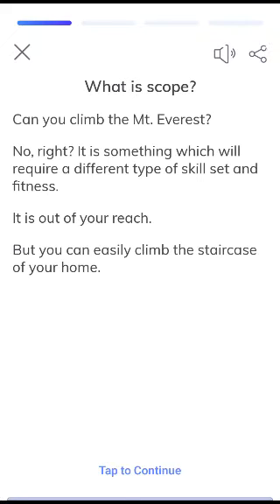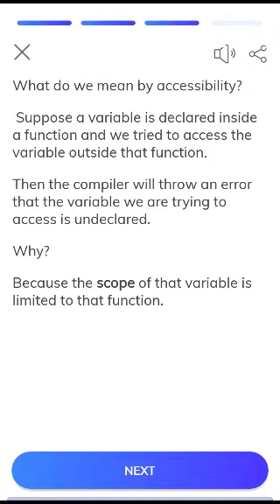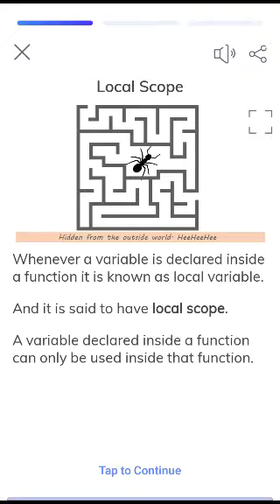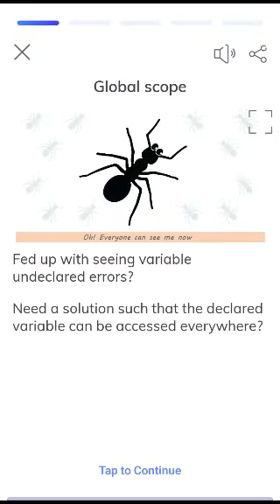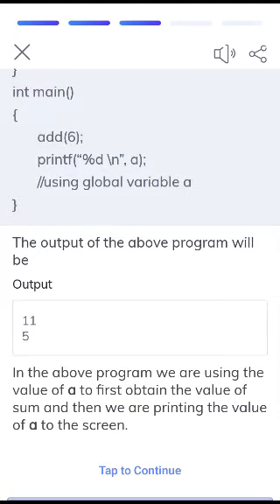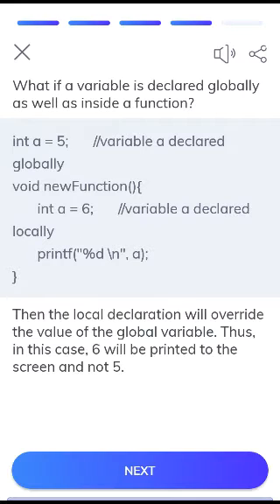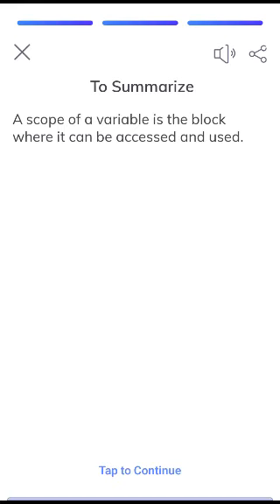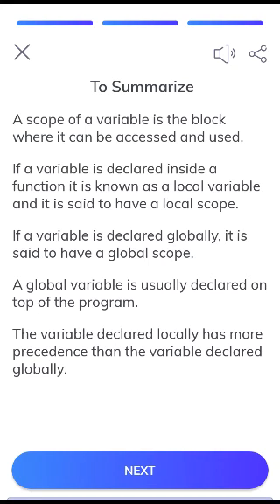Scopes of variable.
It is all about the scopes of variables in programmming.